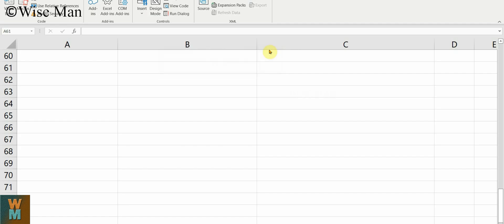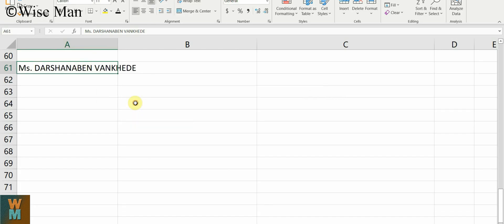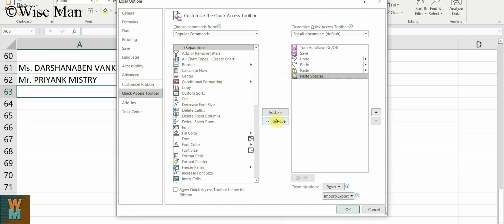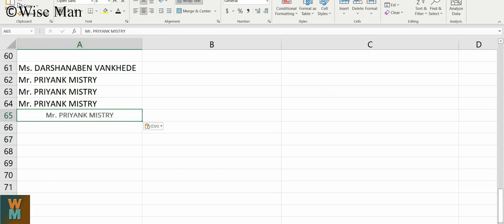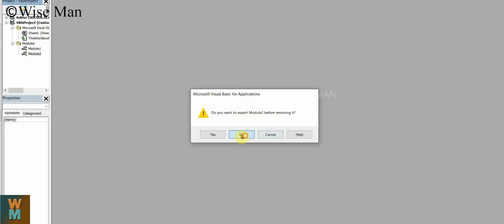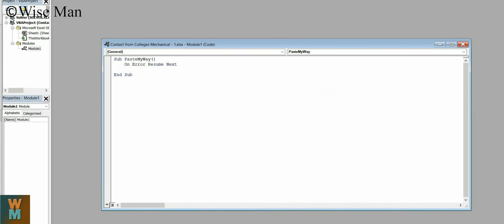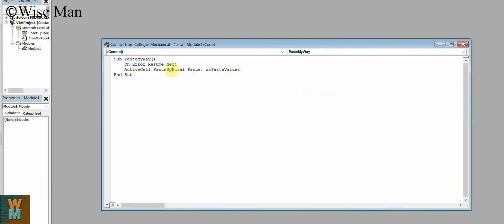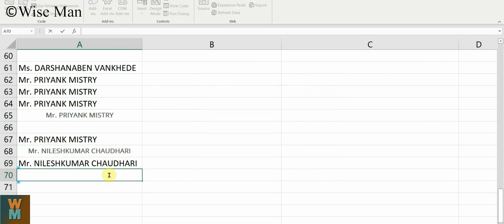HOW TO PASTE IN DEFAULT FONT STYLE IN MS EXCEL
In this video, I showed that how can you paste the content in default font style in MS Excel file.